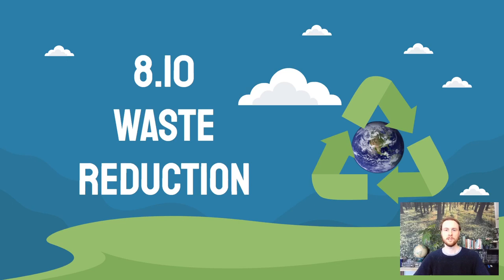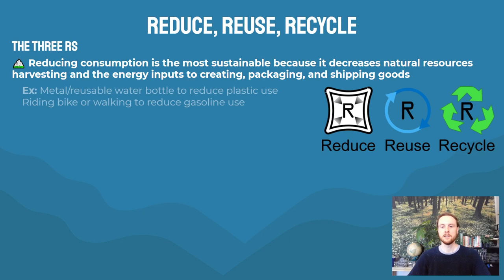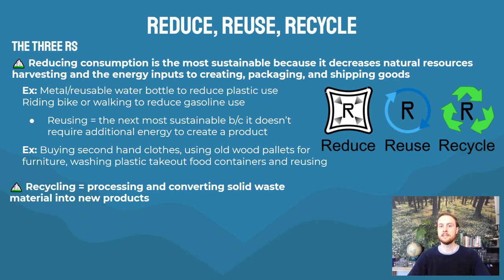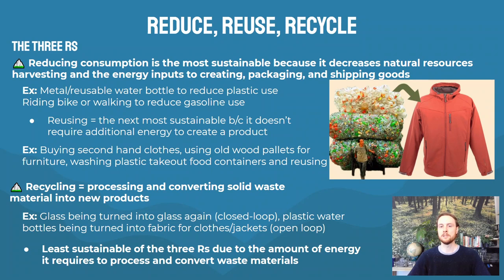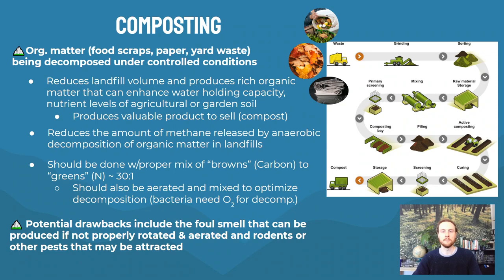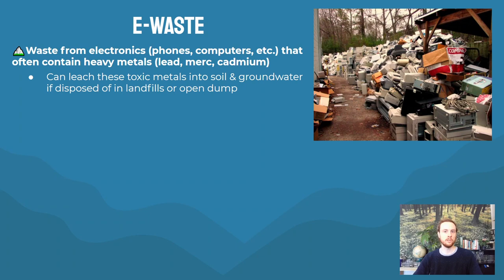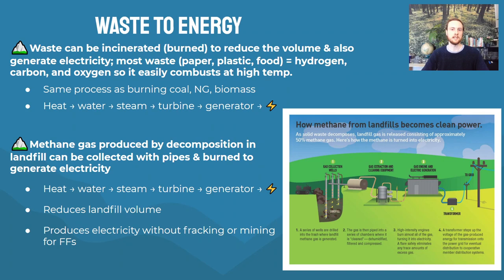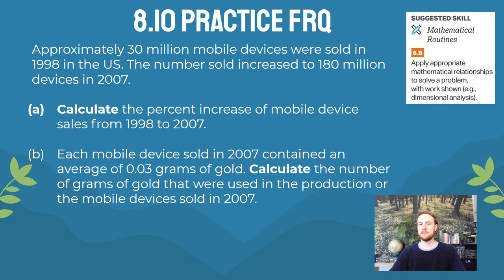AP Environmental Science 8.10 - Waste Reduction Methods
Check out the AP Environmental Science Exam Ultimate Review Packet Check out the slides used in this video and lots more APES resources in my link tree 🔗🌲 CED-aligned AP Environmental Science notes for topic 8.10 - waste reduction methods